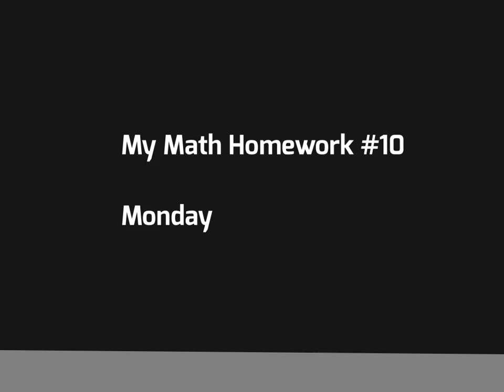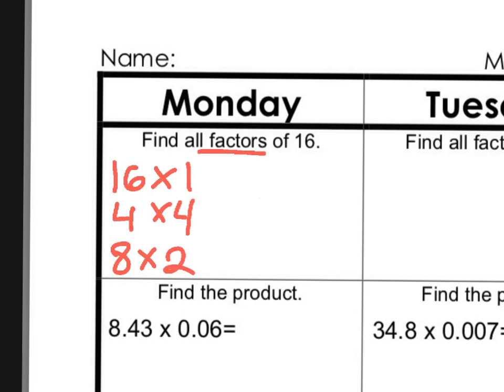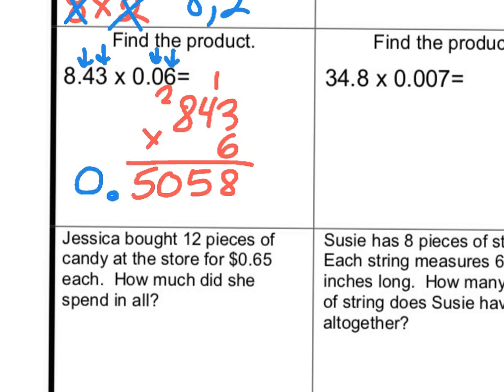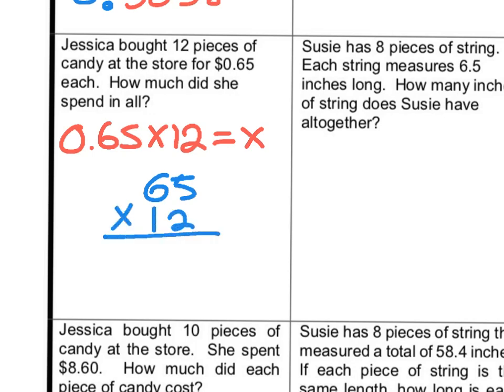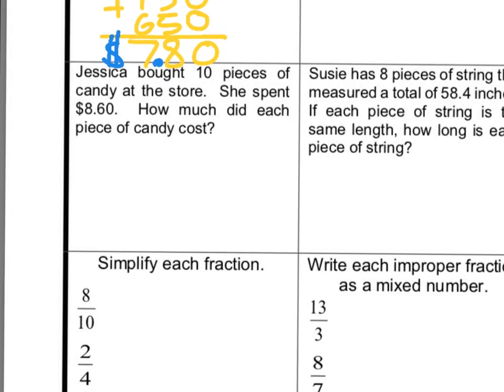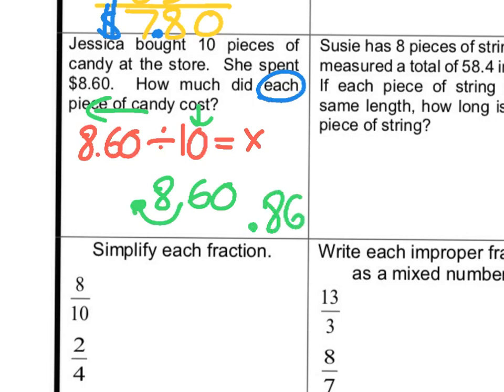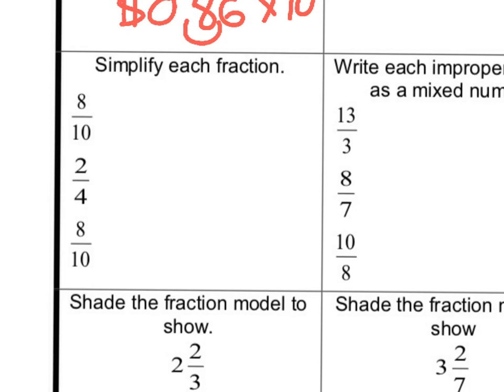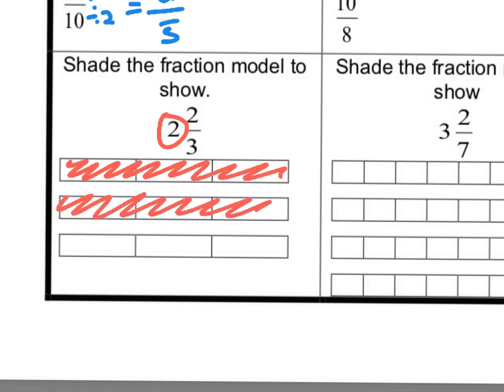My Math HW #10 Monday